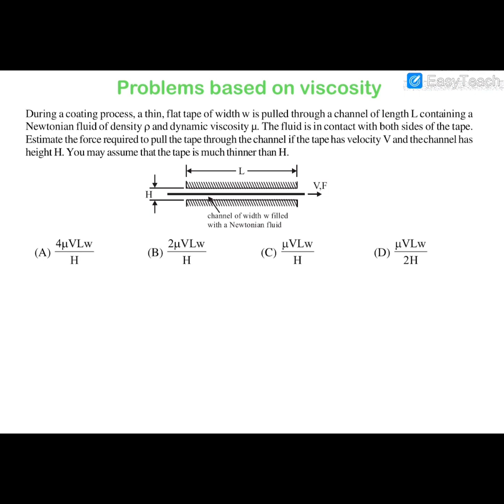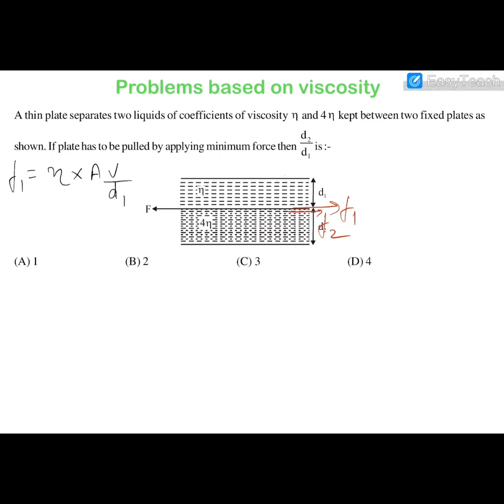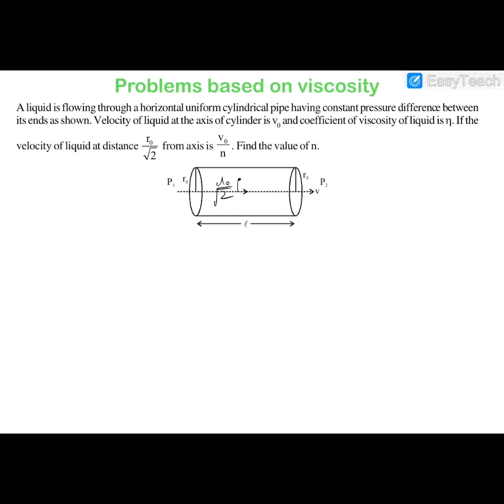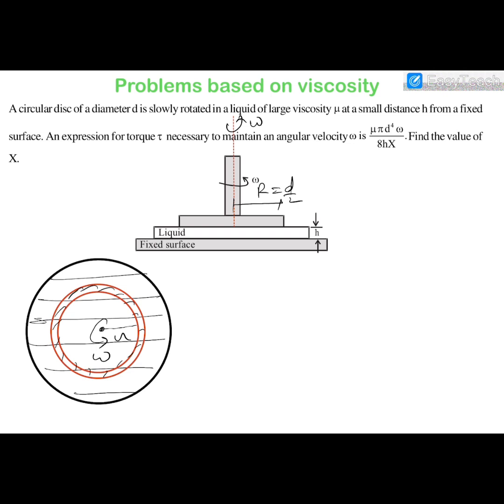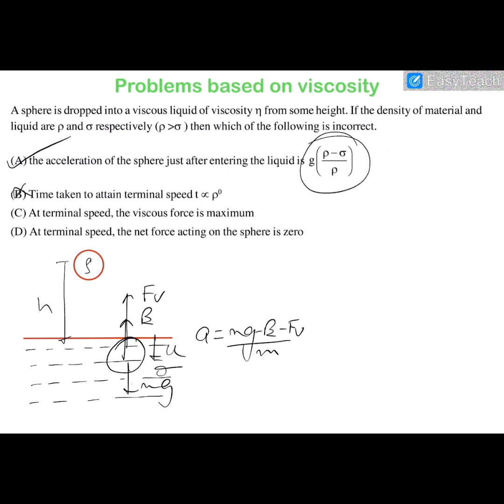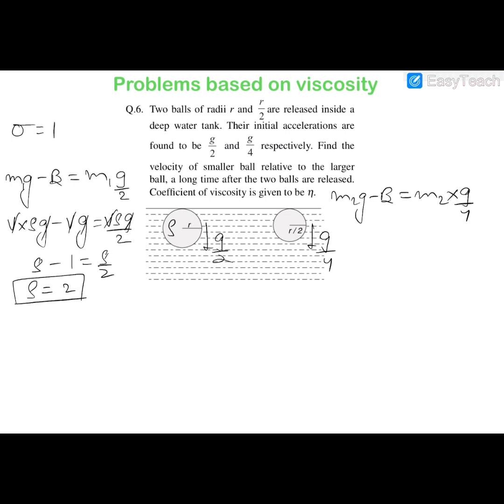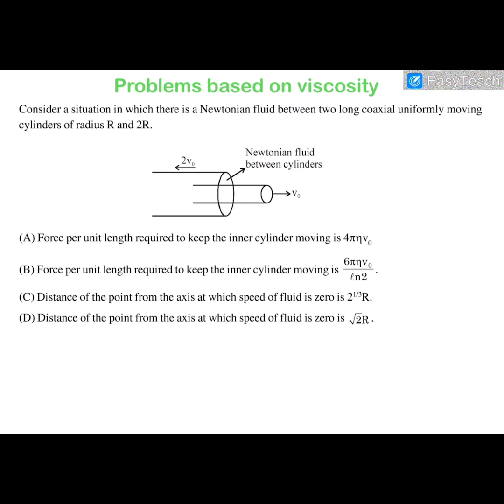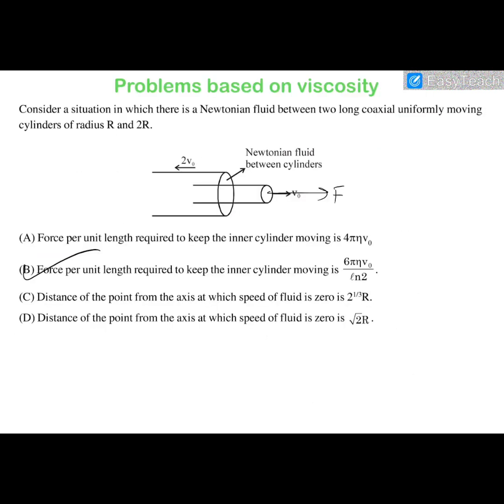Exclusive and unseen problems on viscosity | JEE | NEET | Viscous force | English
This video covers exclusive and unseen problems on viscosity, a crucial topic for JEE and NEET aspirants. Viscous force is an important concept in physics, and understanding its application is vital for solving complex problems. The video provides a comprehensive explanation of the concept, along with step-by-step solutions to unseen problems. It is designed to help students prepare for their exams and boost their confidence in tackling viscosity-related questions. With a focus on clarity and simplicity, the video aims to make learning easier and more effective. Watch this video to gain a deeper understanding of viscosity and improve your problem-solving skills.